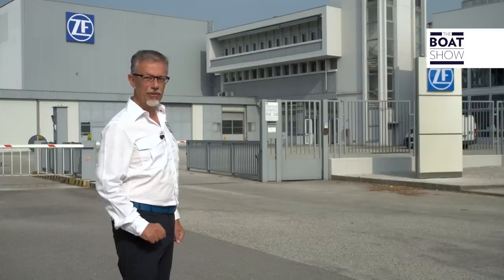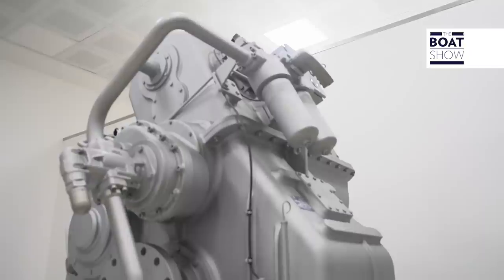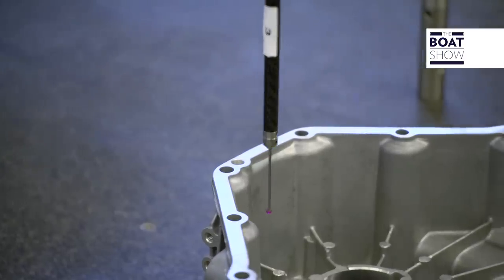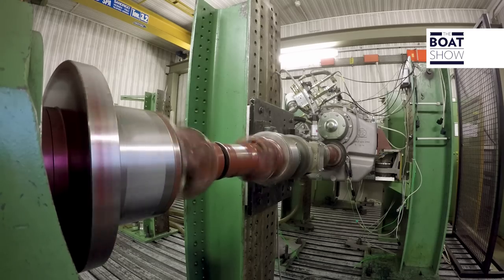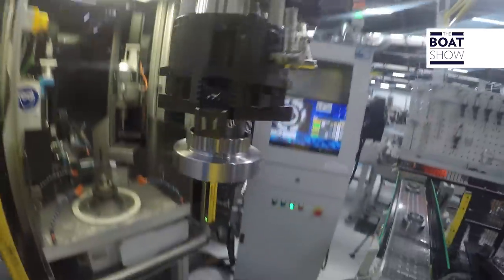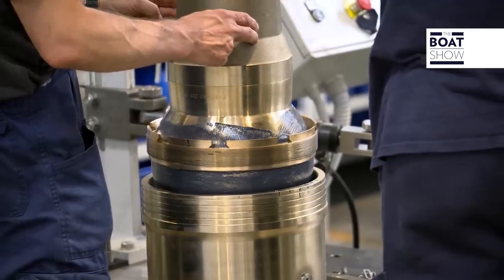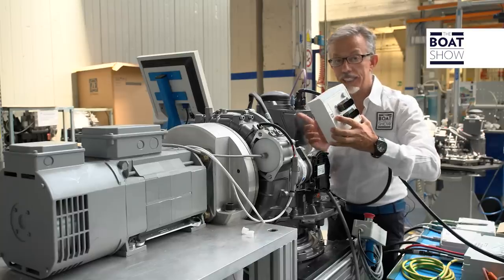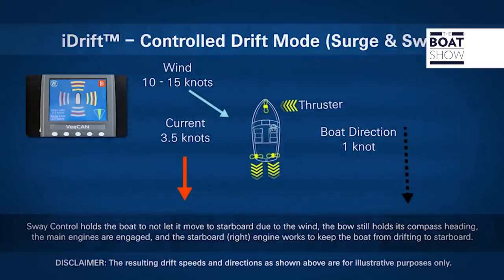[ENG] ZF Marine Pleasure Craft Plants - The Boat Show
A closer look where the products are produced. How are made? The most advanced technologies in the nautical sector to produce propulsion and steering systems, controls and components for all types of vessels: motor yachts, defense craft, high-speed ferries, workboats and commercial vessels.